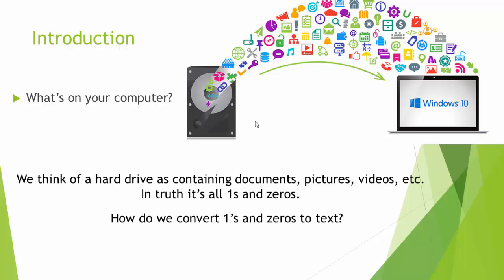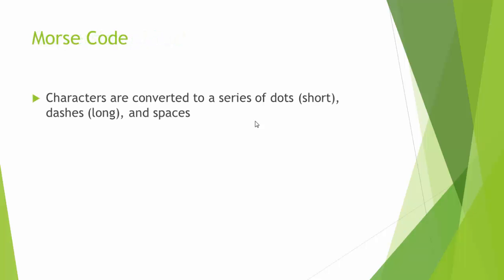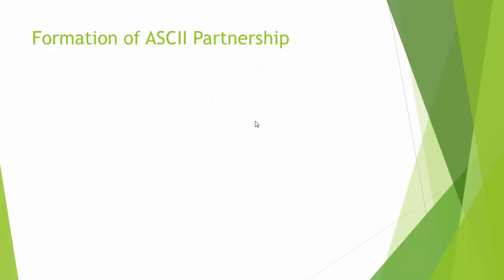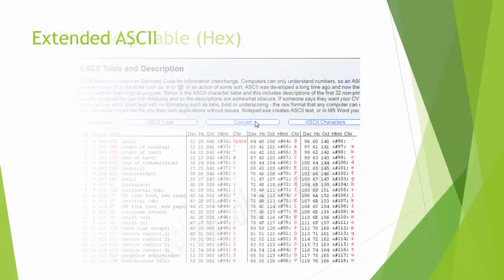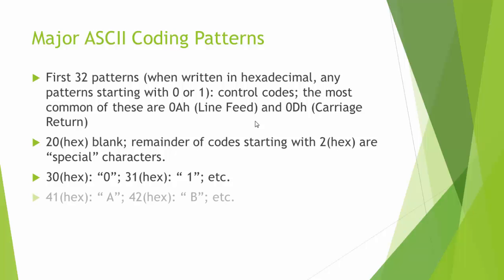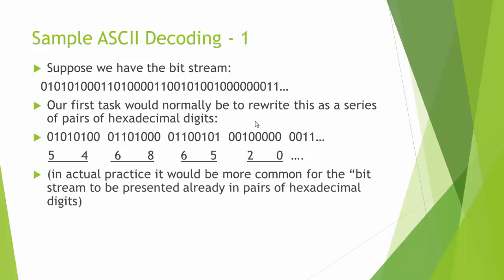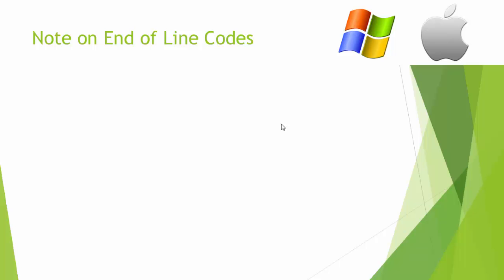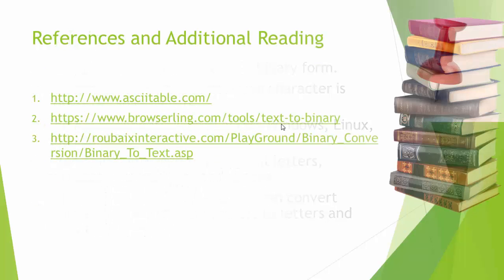Networks 7 - ASCII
This Computer Technology (TEJ2O) video describes how text is stored and transmitted in computers.  It describes how to use hexadecimal number conversion and a lookup table to accurately convert a stream of zeros and ones into a string of text.